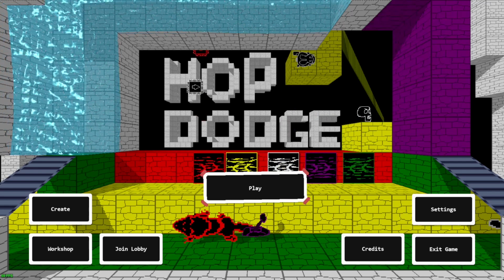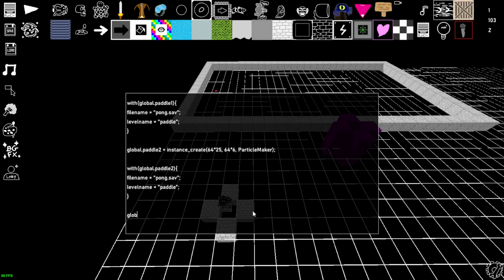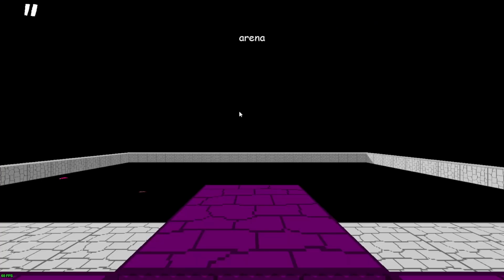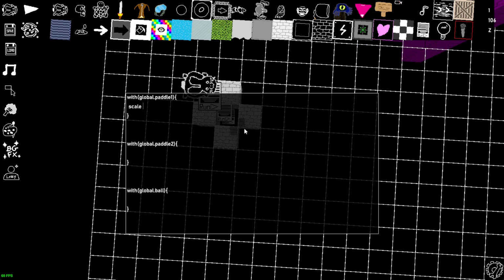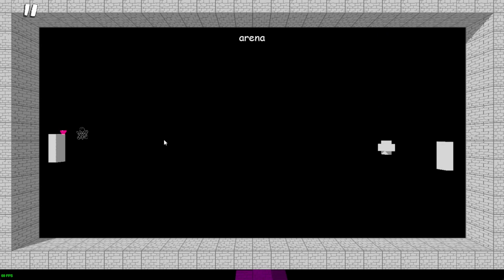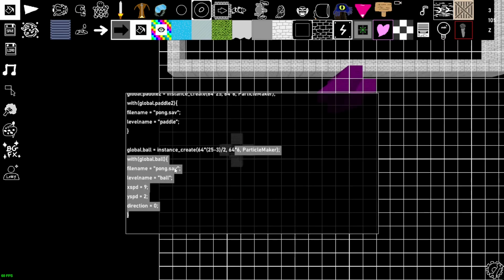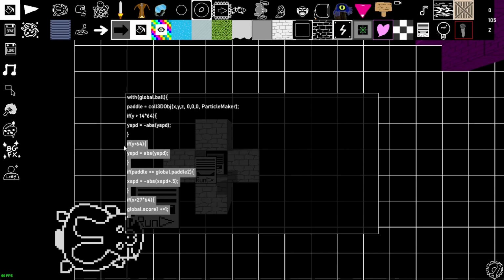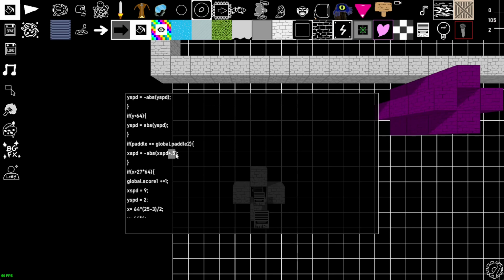Making pong in the HopDodge level editor.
A game within a game within a gamemaker.
2 years I been working on this game.
check it out: Hopdodge on steam.